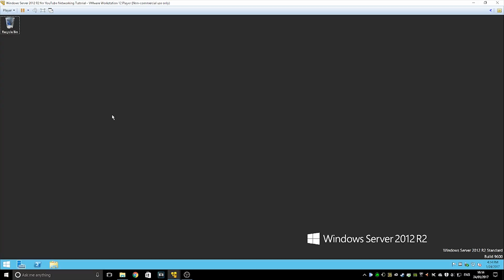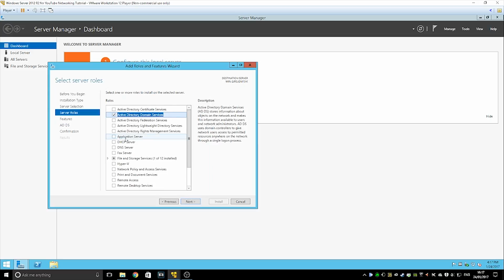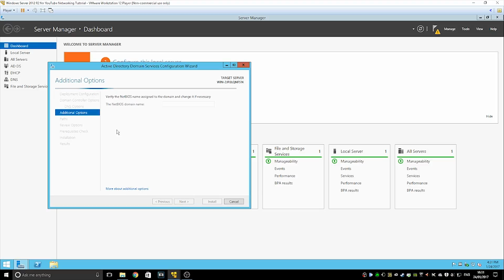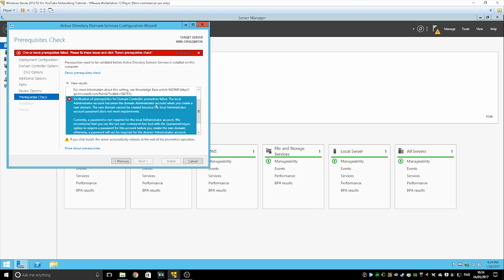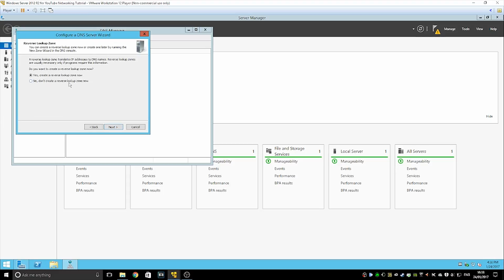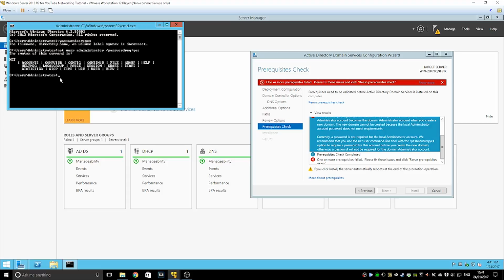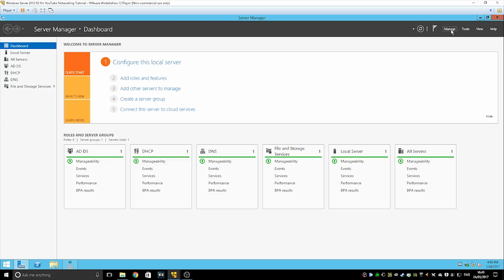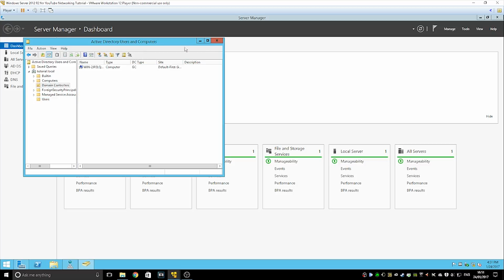Windows Server Tutorial - Configuring a Domain Controller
New Series on How To Create a Fully Functioning Domain Network! The First Video is On How To Create a Fully Functional Domain Controller and Connecting it to a Client Will be in the Next Video!